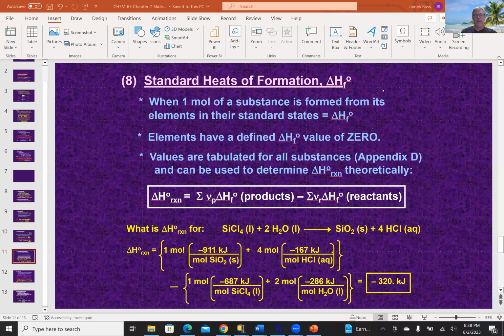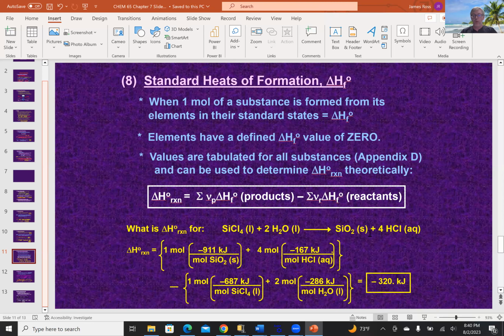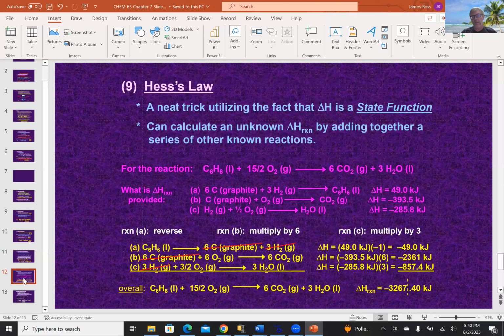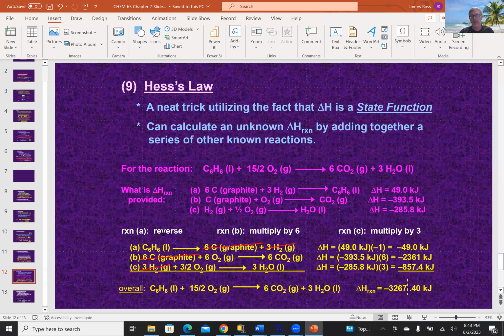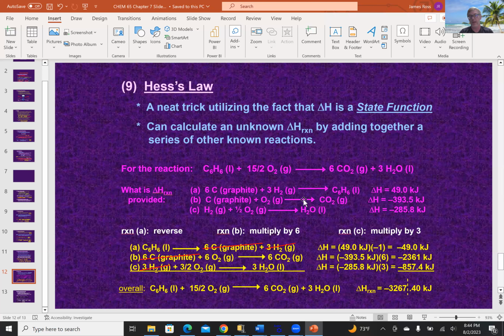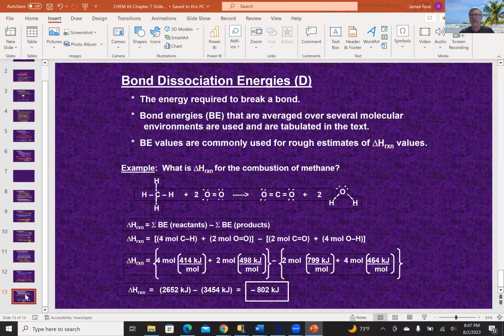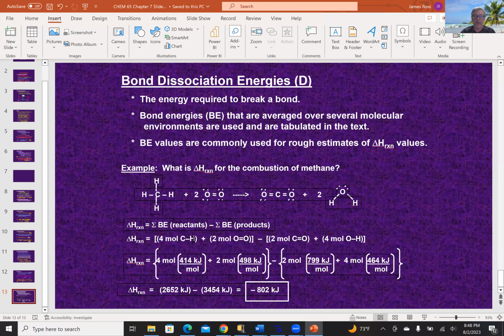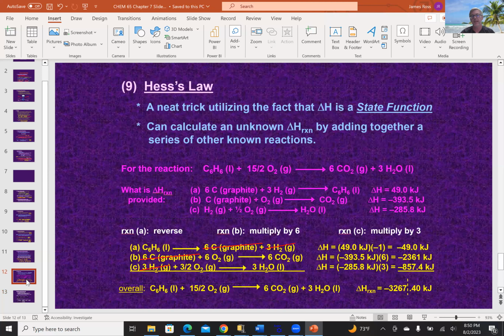Chapter 7b Lecture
Contents:
Hess’ Law
Formation Reactions